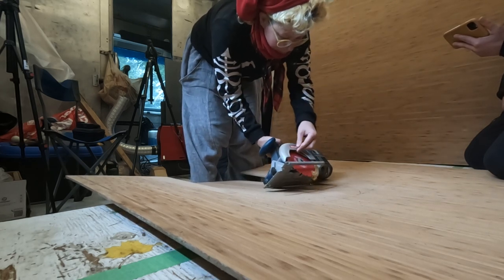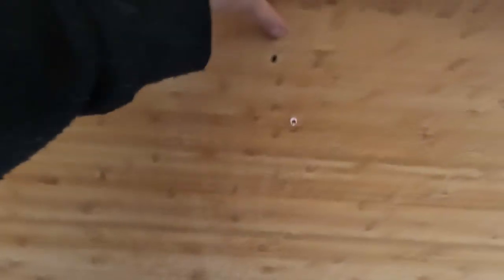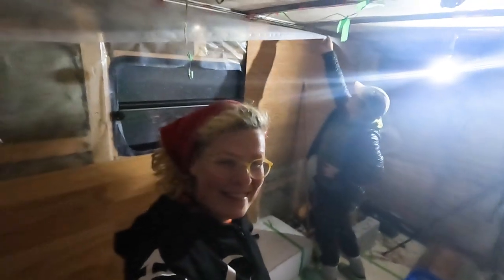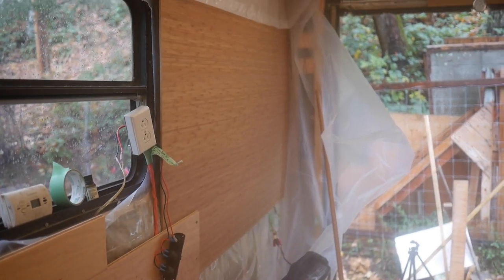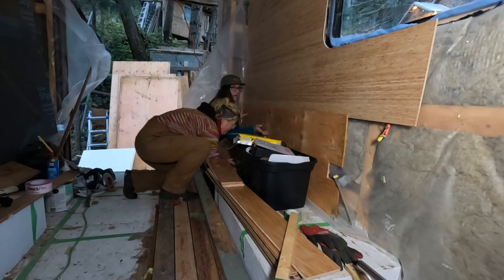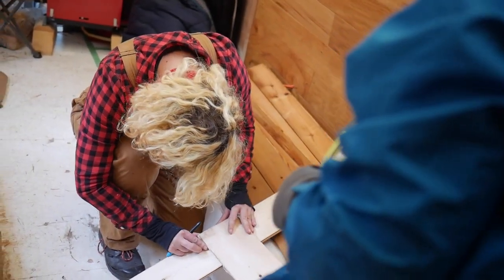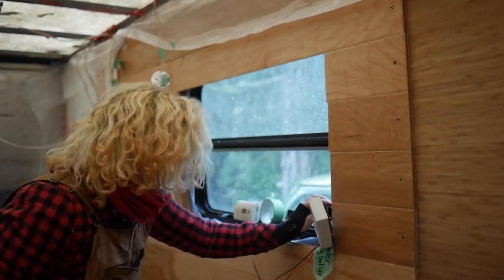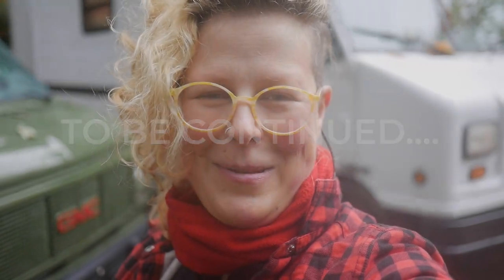Step Van build with Friends WALLS GO UP! Episode #7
Building a home is a huge job, and I'm so grateful for all the help and support I've had to help me do it.  From carpenter friends teaching me and advising, to friends like Amanda who show up and help push a project along and those who come for a day and really lift the mood and help the project stay fun!
This week I'm putting up the WALL CLADDING finally! Which goes well - until - MOLD!! Thanks BC for being so green and damp that everything grows. even where it's not supposed to!

Hi I'm Flossy, I've been living in my 1977 GMC Vandura, since 2017. I'm a quirky queer with a love DIY, nature and the magic of underwater live freediving. I'm currently building out my new home on wheels, a 1999 Utilimaster Ford e350. Grateful to Amanda and Frank from Tide line to Alpine for coming along to help me!
I love working with plants, learning about marine creatures, and am passionate about the magic of homesteading. Queer vanlife all the way. Queer van life, step van conversion, stepvan build, tideline to alpine, solo female van life, homesteading, off grid.